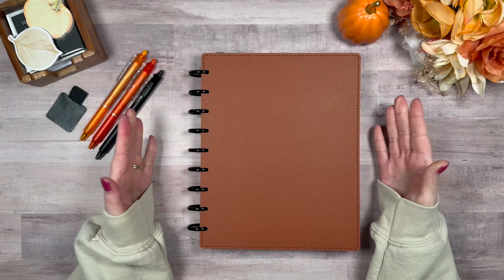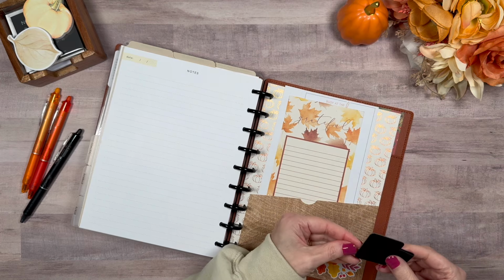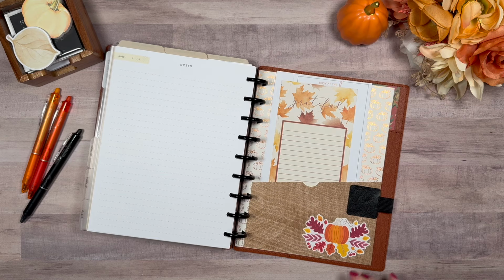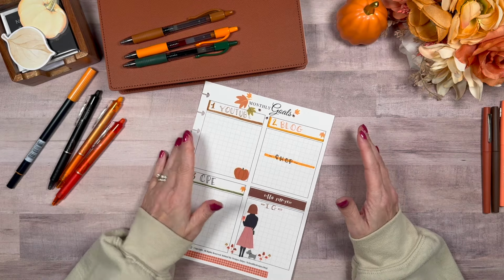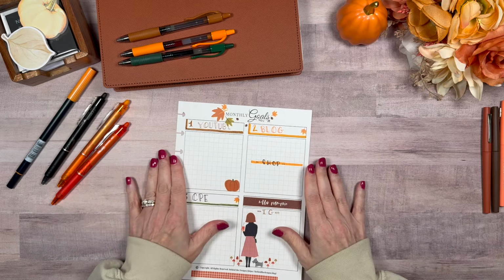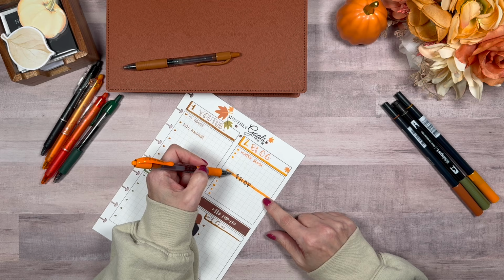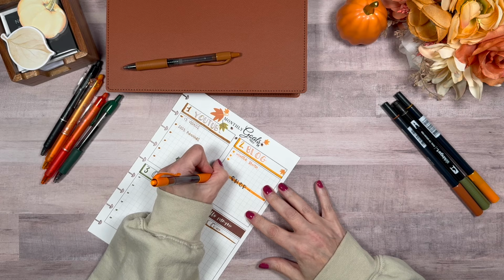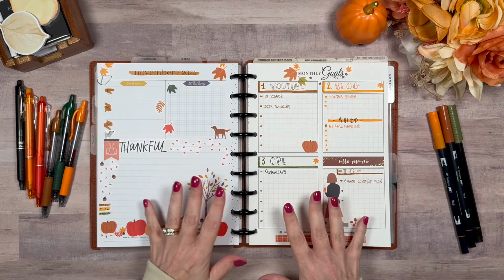GOAL SETTING 2024 | November Monthly Goals Setup Using Behind the Designs Printables | Happy Planner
Come plan with me using my Behind the Designs Monthly Goals Printable for the month of November for my Classic Happy Planner!

MY FAV (CRAFTING & PLANNER) SUPPLIES

Zebra Mildliner Brush Pens
Zebra Mildliner Highlighters
Fiskars Non-Stick Titanium Scissors Set
Happy Planner Stickers Colorful Boxes
Tombow Fudenosuke Brush Pen Hard
Pentel Brush Touch Sign Pen 24
Tombow Mono Adhesive Dots
Pilot G2 Gel Roller Pens 0.7
Sakura Jelly Roll Bold 10 White
Kuretake ZIG Clean Color Dot Markers
Big Capacity Pencil Case Expandable
Pigma Micron 01 Black Ink
Dymo Letratag Label Maker
Canon Ivy 2 Mini Photo Printer